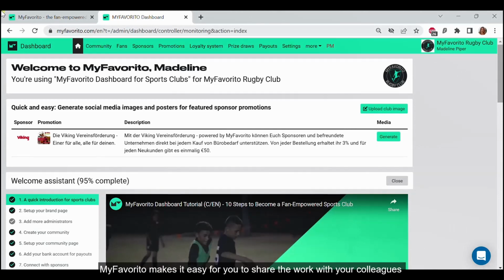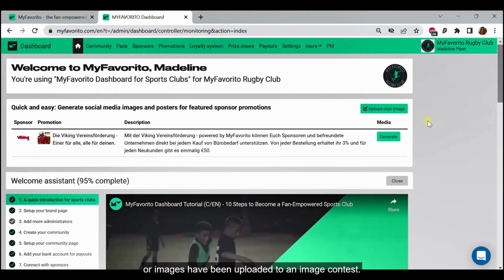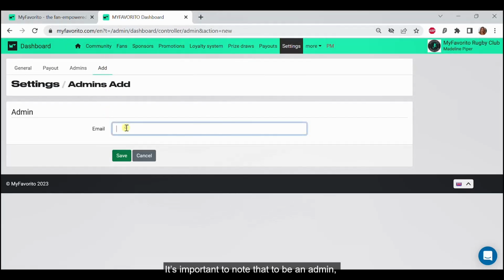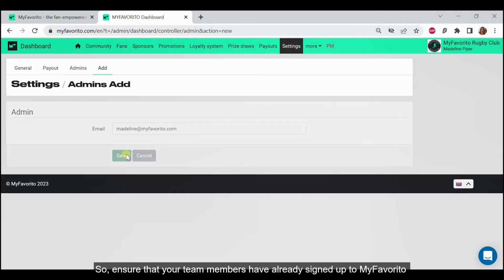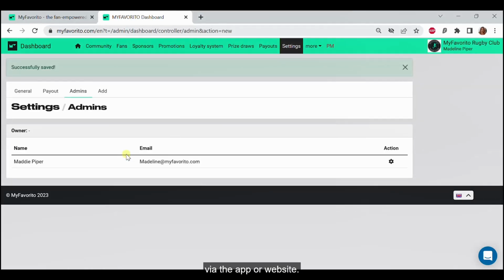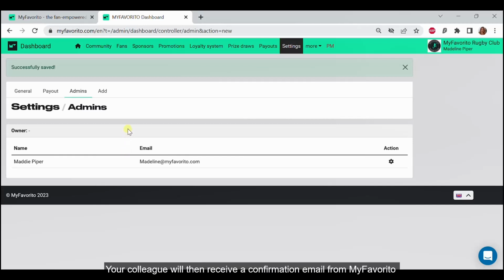MyFavorito Dashboard Tutorial (C/EN 2023) - Adding administrators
In this adding administrator tutorial, we'll show you how you can easily share your work and add administrators in the MyFavorito Dasboard.